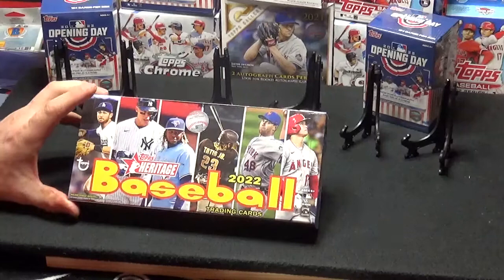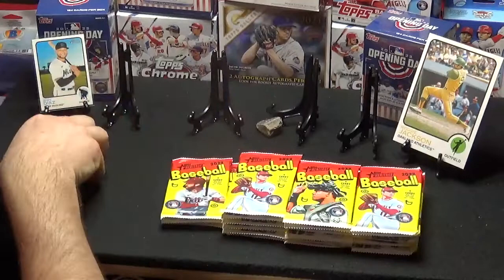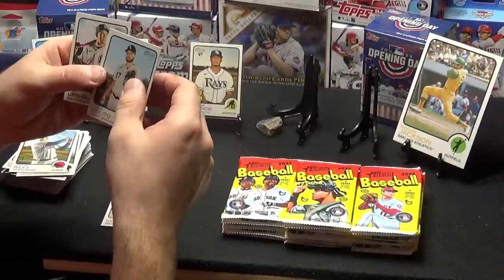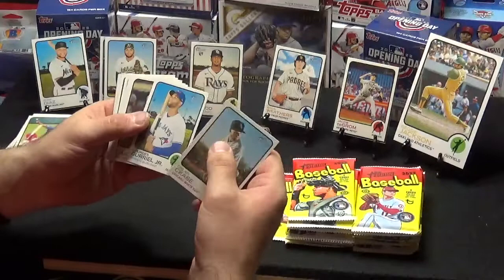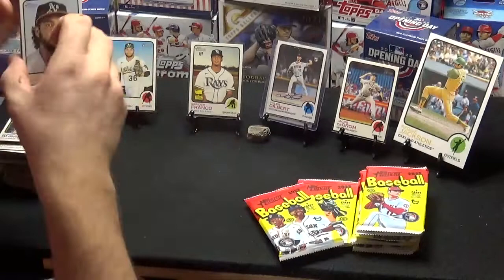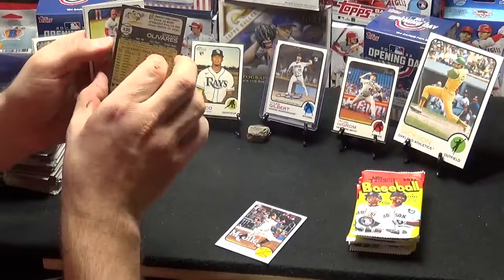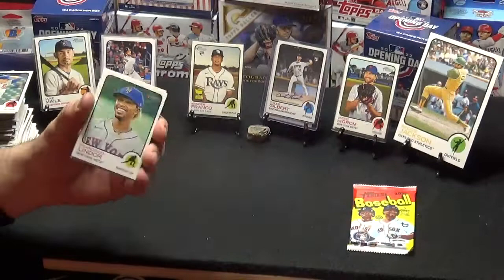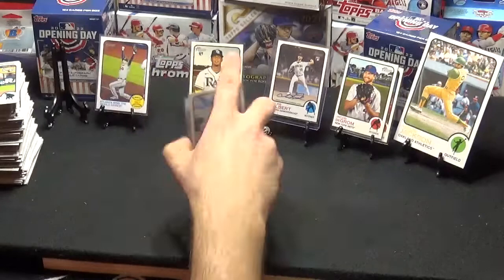2022 Topps Heritage Hobby Box - Wander Franco and Jacob DeGrom. Nice Pulls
Pull a couple of nice cards - Jacob DeGrom short print photo variation.

ebay listing for DeGrom:

ebay listing for Hendricks: